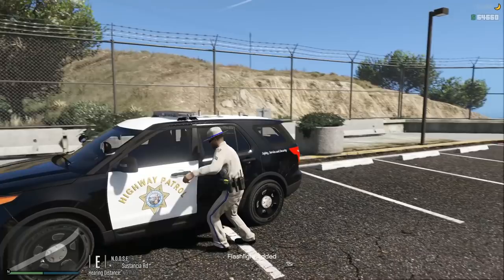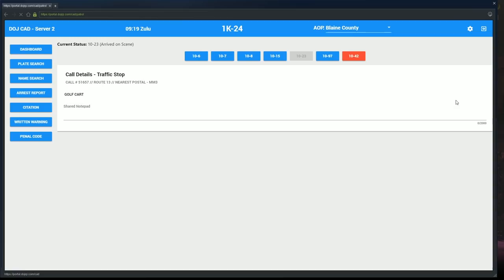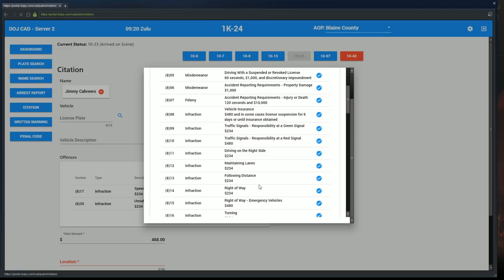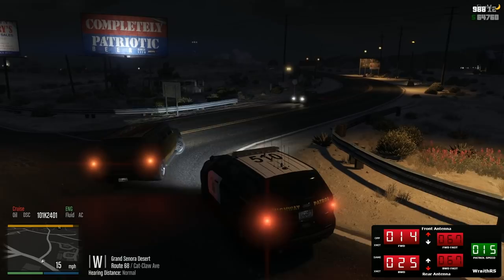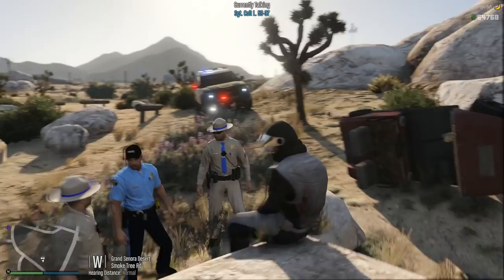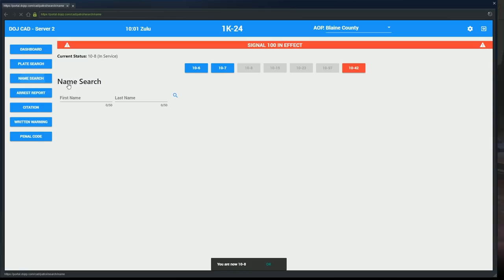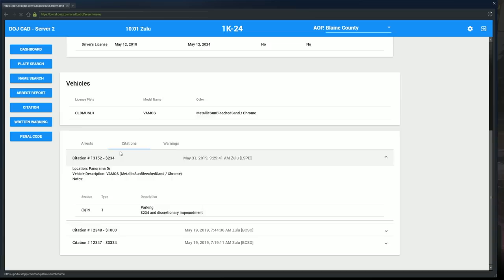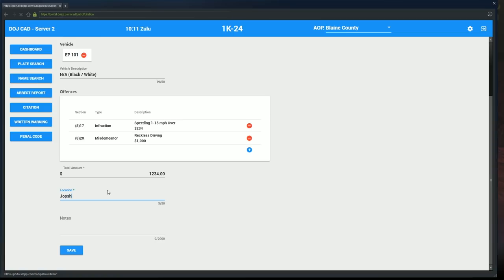Dept. of Justice Cops #708 - Golf Cart Idiots